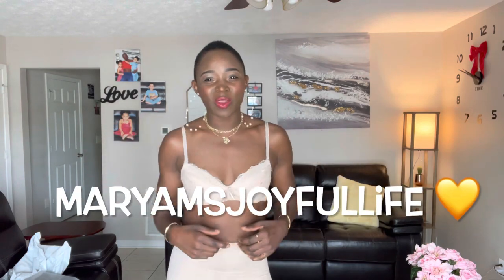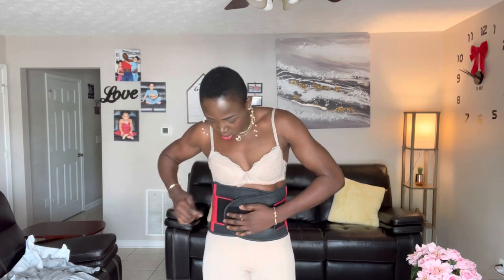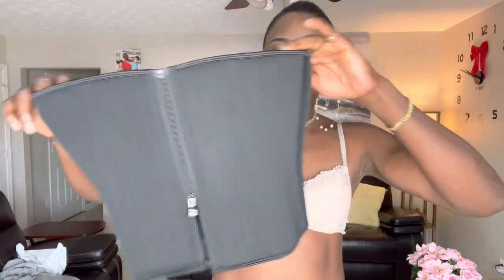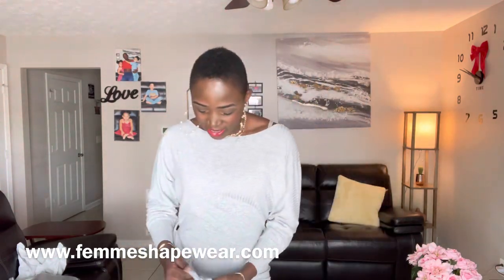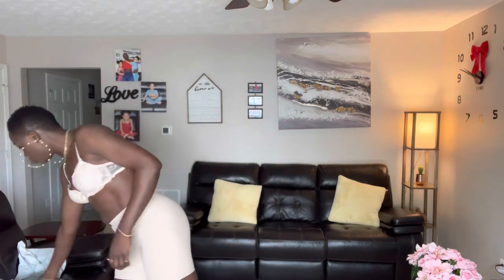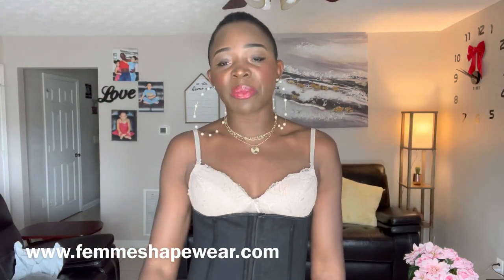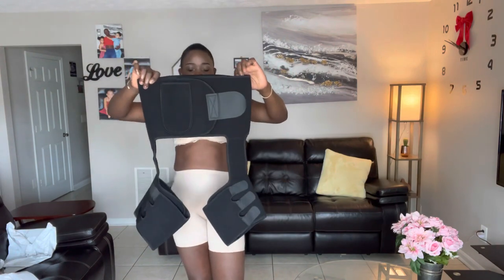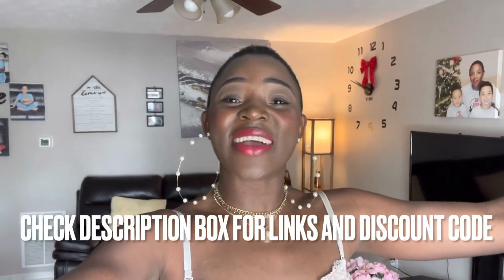TRYING ON SHAPE WEARS|| TIME TO TAKE CONTROL OF YOUR BODY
This video is in collaboration with Femme Shape Wear

#3: Zip and Fasten Neoprene Waist Trainer - One Velcro Belt Femme Women's Neoprene Workout Vest Waist Trainers Shapewear – FemmeShapewear

#5: Neoprene Waist and Thigh Trainer - High Waisted with a Pocket Neoprene Waist and Thigh Trainer - High Waisted with a Pocket – FemmeShapewear